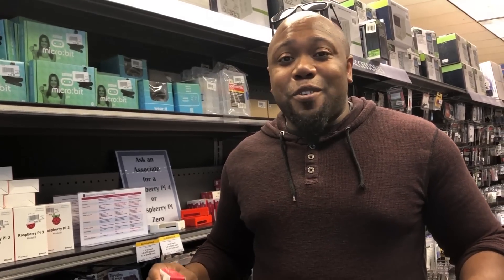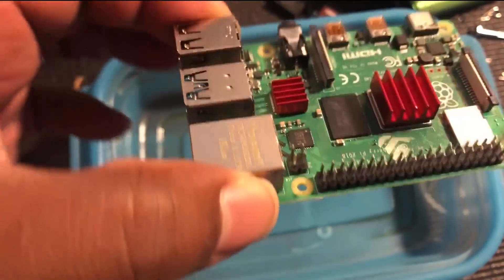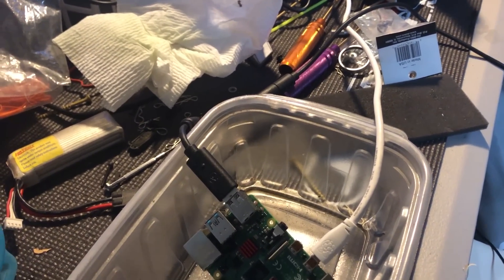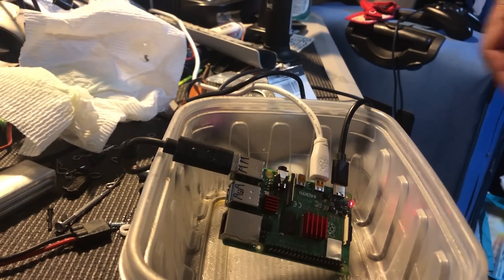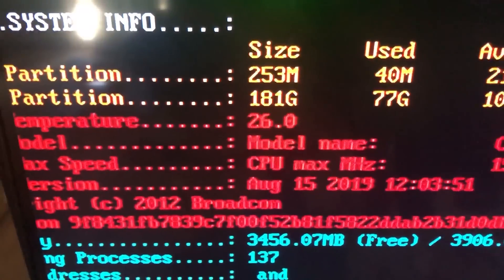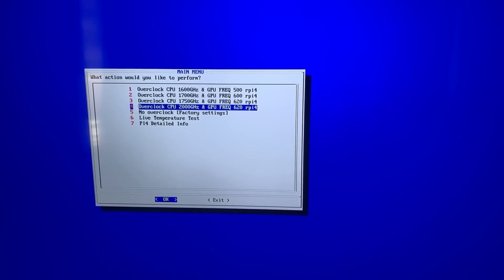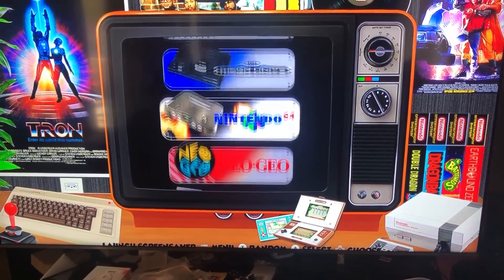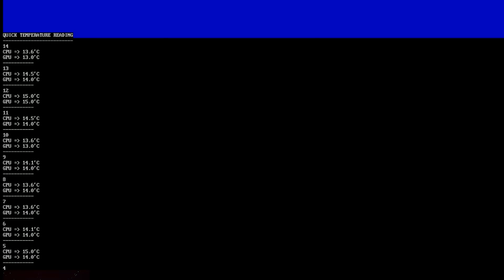Raspberry Pi 4B 2Ghz Water Proof Overclock Test!!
Today we have the first Raspberry Pi 4 Waterproof and Overclock test running at 2ghz and running as low as 7 Degrees Celsius on Retropie for the Pi4b.  Normal over clock temps in water reached 12 Degrees Celsius. Dramatic drop from a fan cooled option on normal idle speed running at 170 degrees F. All the electronics are protected no heat is trapped and the oil solution of corrosion x adds an additional heat sink buffer. No scraping residue off as it bonds to  the metal. There are many uses for an application like this and i get asked all the time and enjoy watching people freak out still in disbelief.